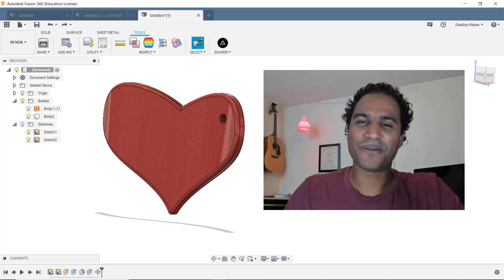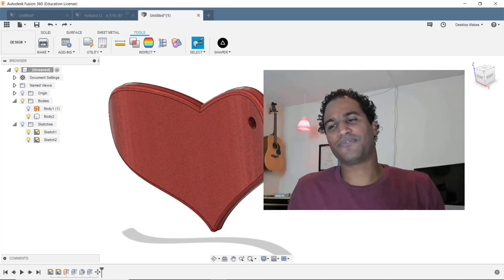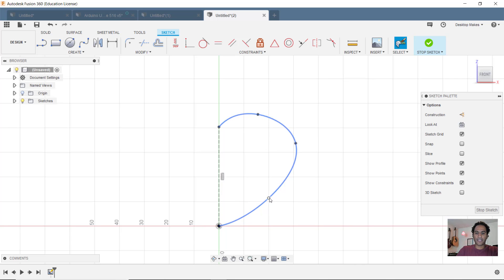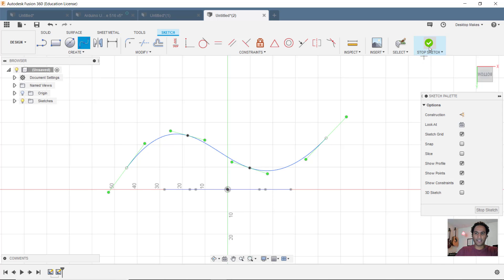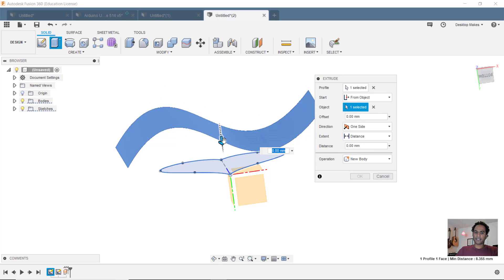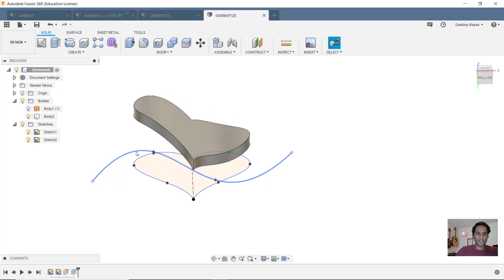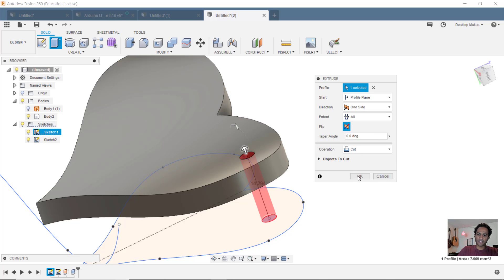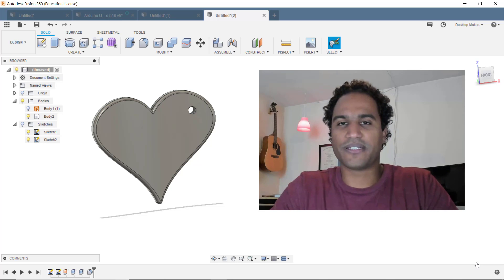Fusion 360 Curved Shapes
It’s a new year and it’s time to do what you love. Get full access to Fusion 360 and save 30%

A simple technique to modeling unique curves and bends in Fusion 360